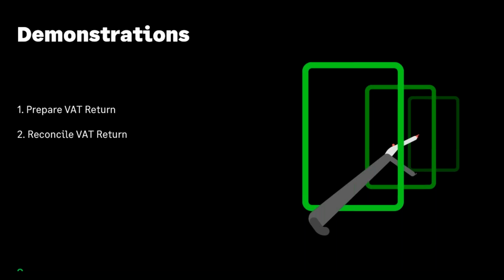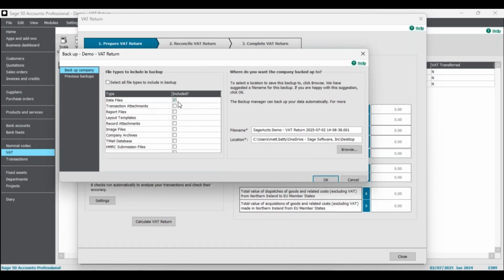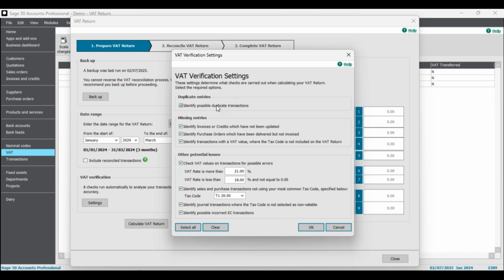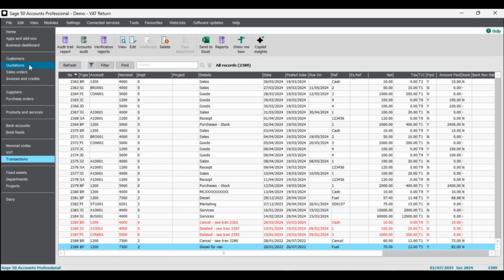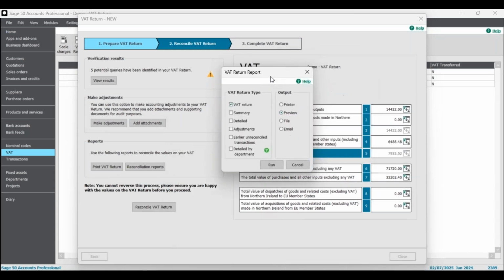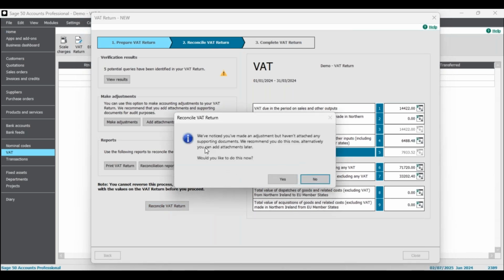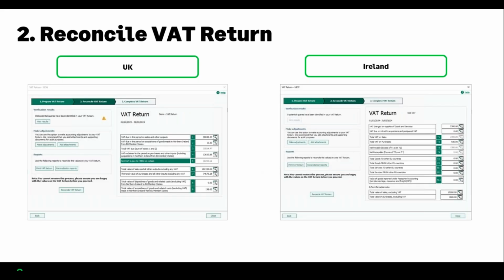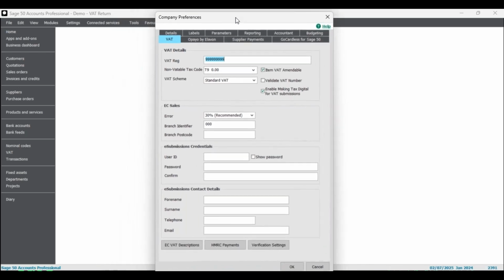Sage 50 Accounts (UK) - VAT Proficiency 2025 - Prepare and reconcile your VAT Return with ease